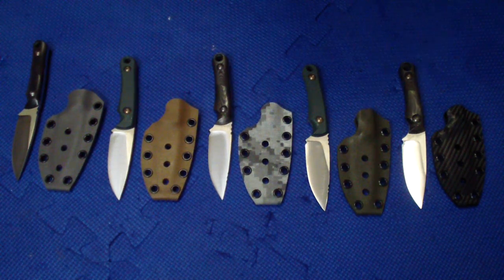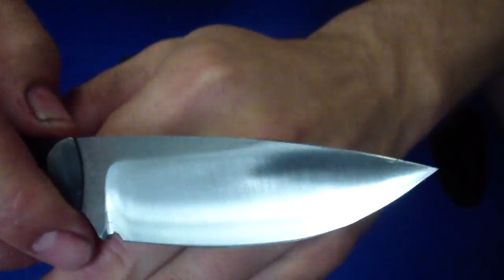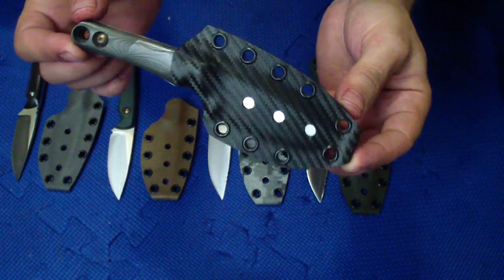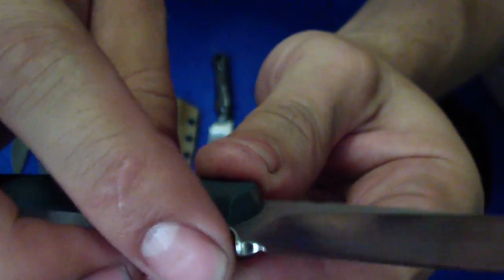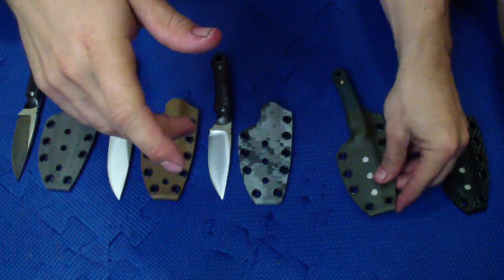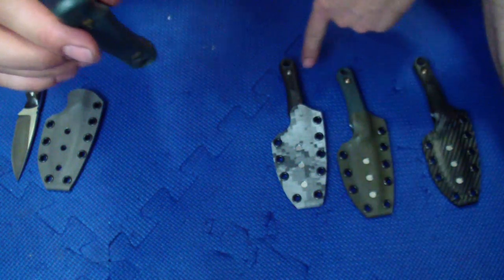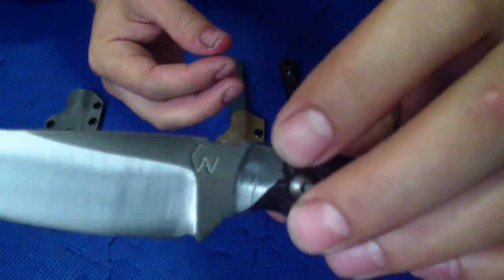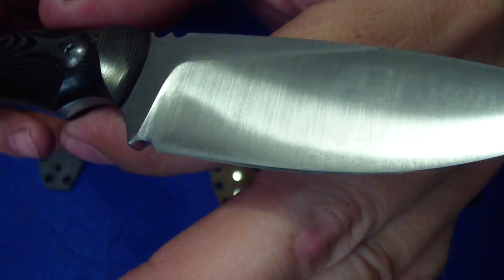5 New EDCs Heading to Gearbastion for Sale